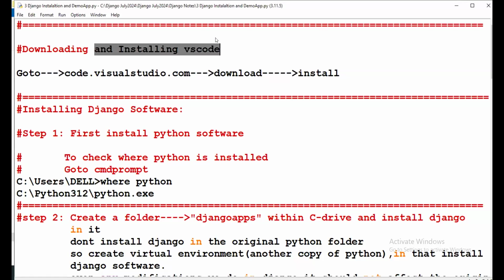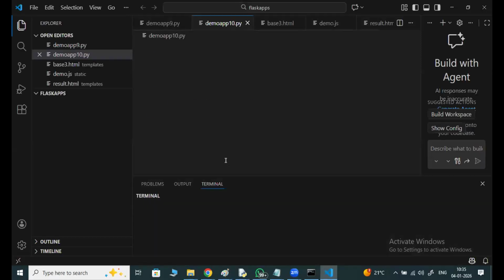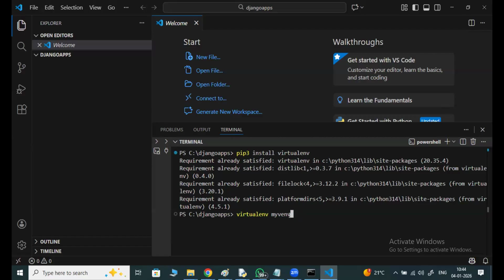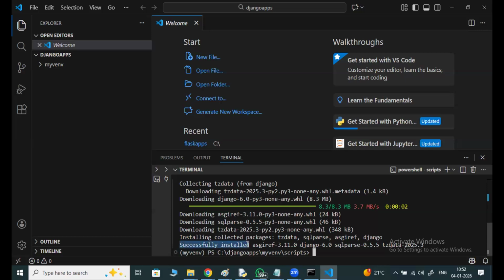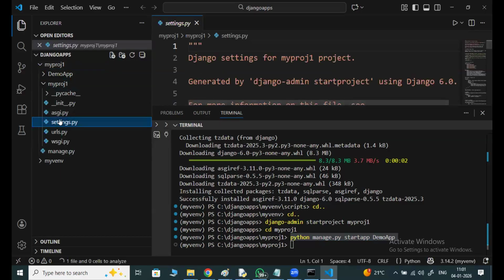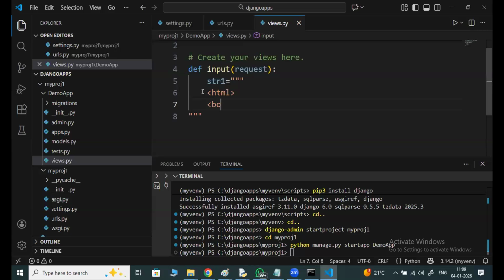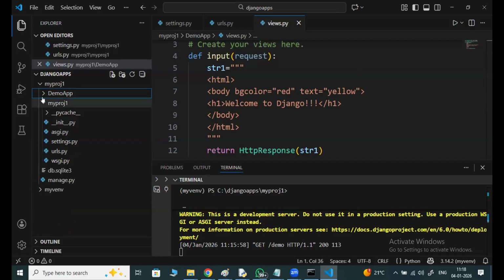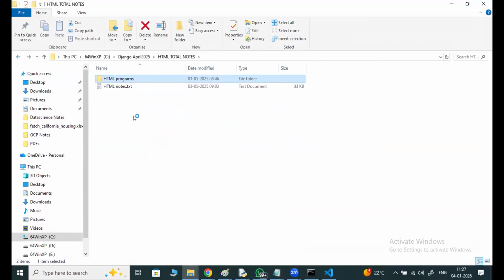DJANGO & FLASK with Real Time Project (12 Weekends Batch) tutorials || by Mr. N. Vijay Sunder Sagar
Hand's On Batch On DJANGO & FLASK with Real Time Project (12 Weekends Batch) tutorials || by Mr. N. Vijay Sunder Sagar On 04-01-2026 @10AM (IST)
java python
python
Learn Python
Python Tutorial